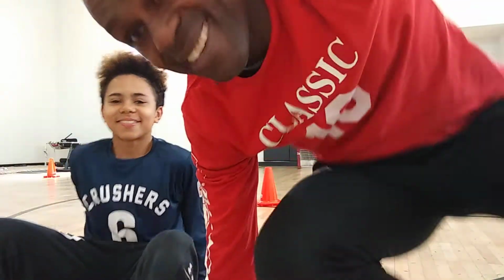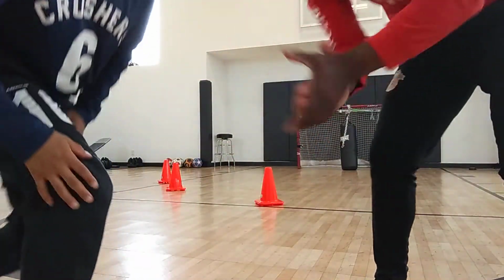Working on finishing at home. Elite players. Keep working working at home.